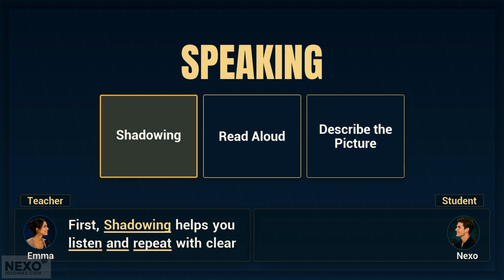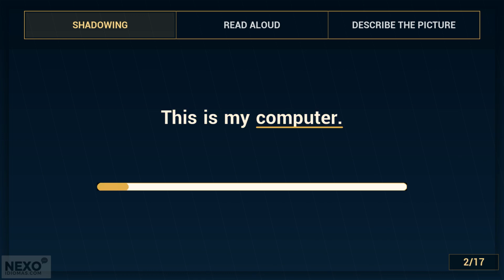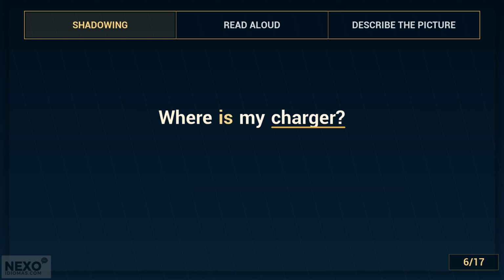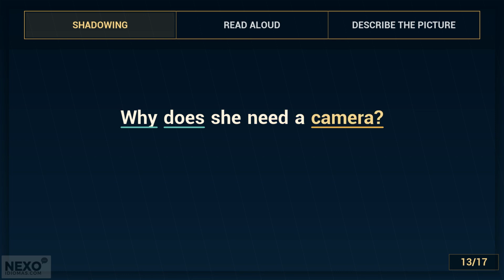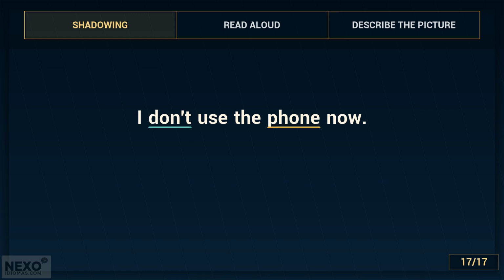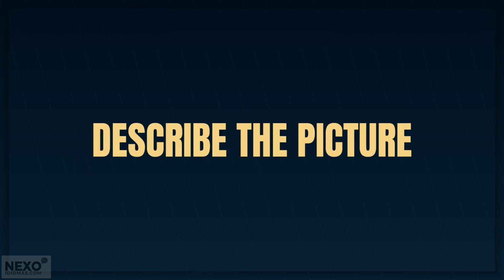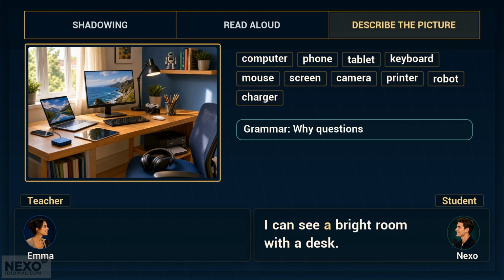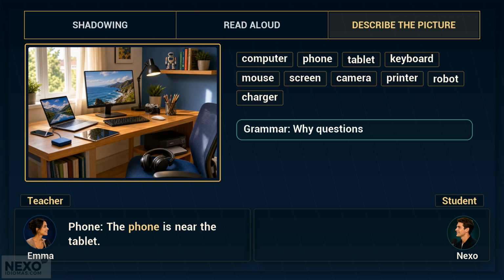A1 U14.4 | Technology & Why Questions | Speaking Practice | Complete English Course - A1 Level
Practise basic English technology vocabulary and why questions in this A1 English speaking lesson for beginners.

2️⃣ INTERACTIVE LANGUAGE LEARNING APP

In this lesson, you will improve your English speaking through different activities designed to help you use basic technology words and grammar in simple, everyday conversations.

During this English speaking practice lesson, you will use common technology vocabulary such as computer, laptop, mobile phone, tablet, keyboard, screen, internet, email, password, and app.

You will also practise asking why questions and giving simple answers with because, such as “Why do you use a computer?” and “Because I need it for work.”

The lesson includes different speaking activities that will help you repeat useful technology words, complete sentences, ask and answer why questions, create your own sentences, and practise short real-life conversations. These activities will help you speak more naturally, improve your pronunciation, and build confidence when communicating in English.

This lesson is perfect for A1 English learners who want to practise speaking English, improve their pronunciation, and use basic technology vocabulary and why questions in real-life situations.

You will practise:

- Basic technology vocabulary in English
- Common words for devices and digital tools
- Why questions in simple sentences
- Asking why and answering with because
- Different English speaking activities
- Repeating useful words and expressions
- Completing and creating simple sentences
- Asking and answering basic questions in English
- Short real-life English conversations about technology

0:00 Intro
1:02 Shadowing
4:03 Read Aloud
5:02 Describe the Picture